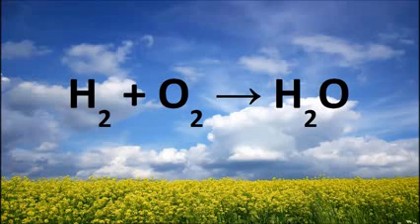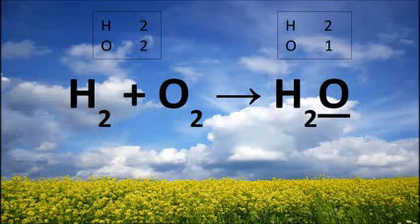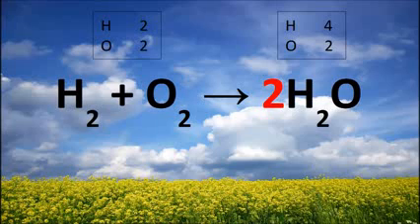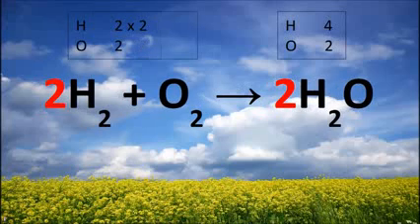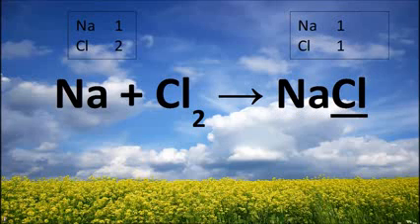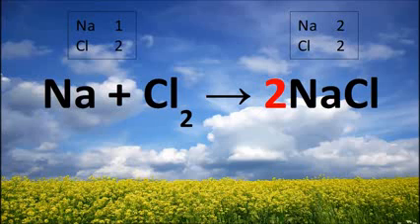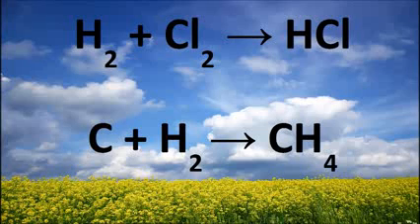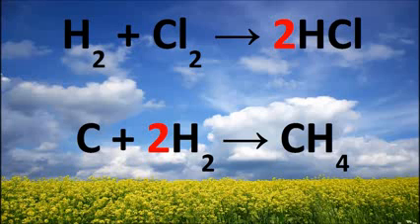GED Science Unit 2.7.2 Balancing Chemical Equations